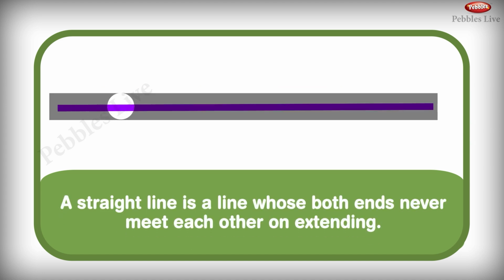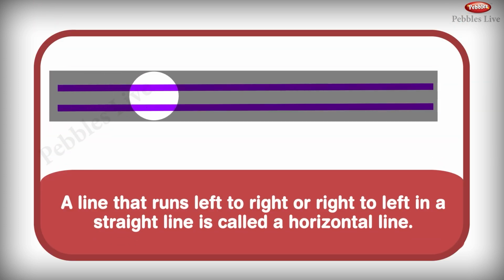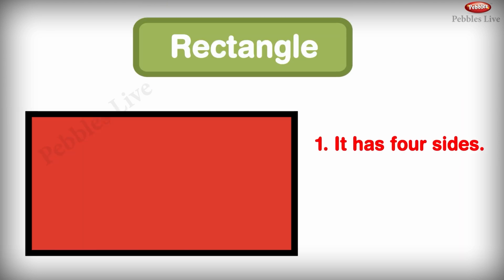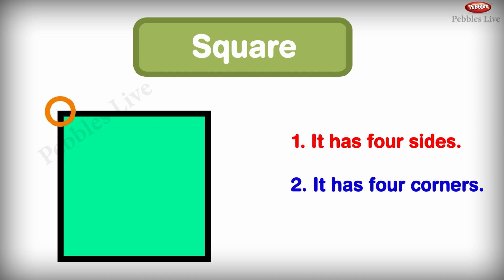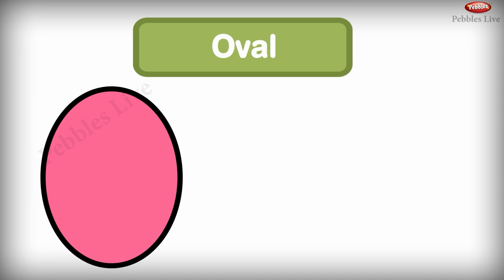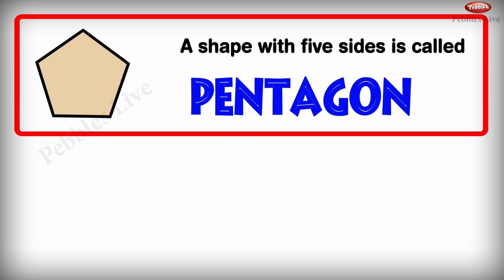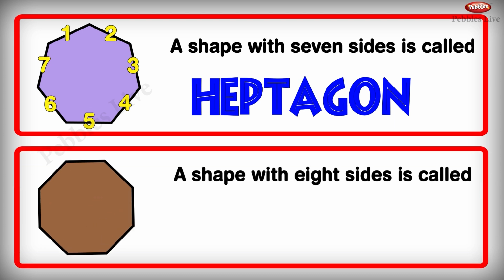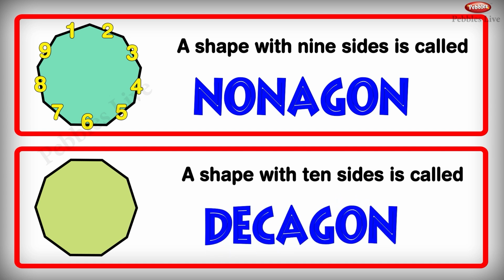Learn Shapes in English | List of Geometric Shapes | Shapes Vocabulary